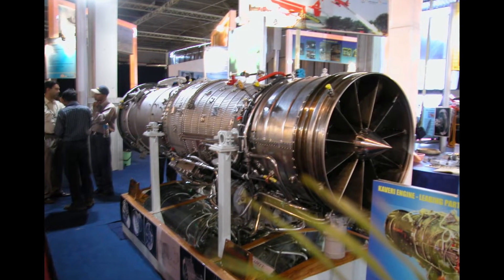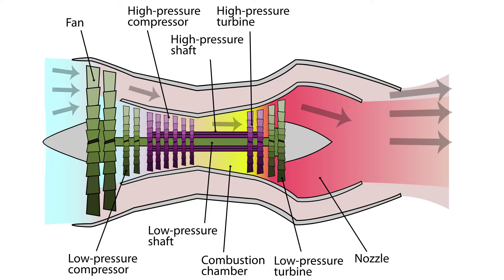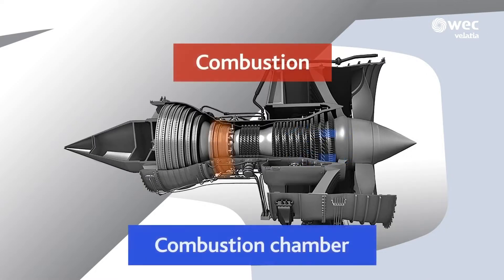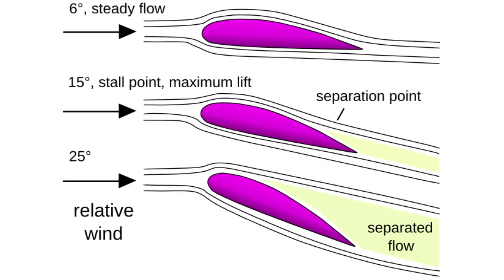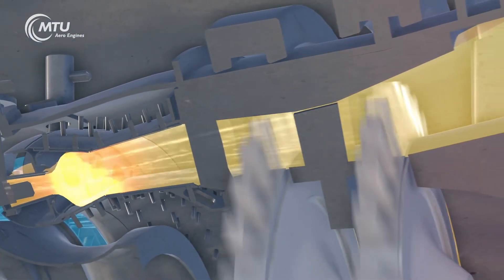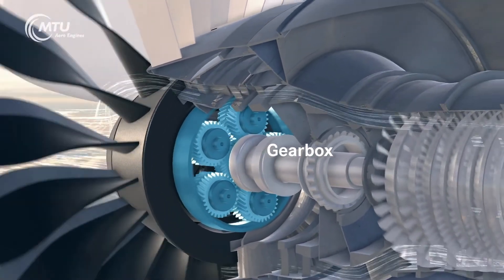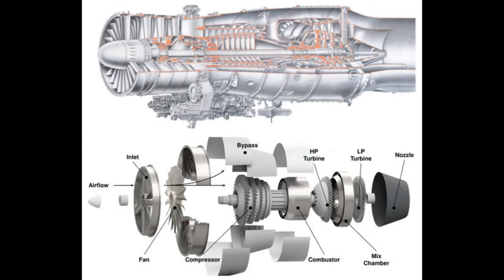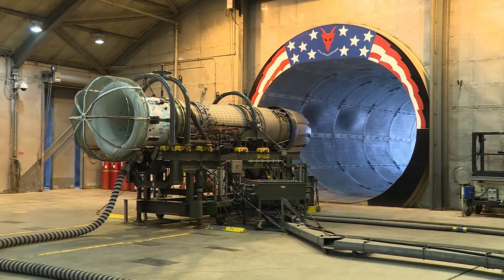Engineering Challenges of Kaveri Engine | Military Engineering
Engineering Challenges of Kaveri Engine

In this video, we dive deep into the engineering hurdles faced by the Kaveri turbofan engine, a significant project by India’s Defence Research and Development Organisation (DRDO). From compressor performance issues to material challenges and surge problems, we explore the intricate technical challenges that have impacted the development and performance of this ambitious aerospace project.

What You’ll Learn:
- Compressor Issues: Understand how flow separation and compressor stall affect engine efficiency.
- Combustor Challenges:Discover the complexities of maintaining stable combustion and minimizing emissions.
- Turbine Performance:Learn about the difficulties in optimizing turbine efficiency and material durability.
- Materials & Manufacturing: Explore the role of advanced materials and precision machining in engine development.
- Testing & Validation: Get insights into the challenges of engine testing and reliability assessment.
- Integration Issues: See how engine integration with aircraft impacts overall performance.

Join us for an in-depth analysis of the Kaveri engine’s design and operational challenges, and gain valuable insights into what engineers face in the aerospace industry.